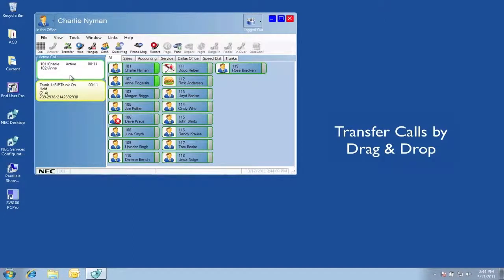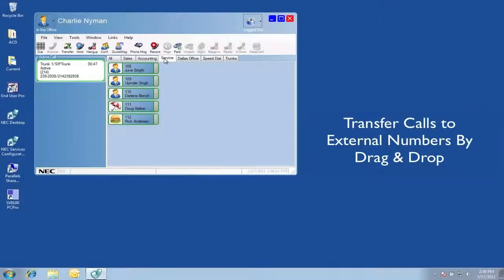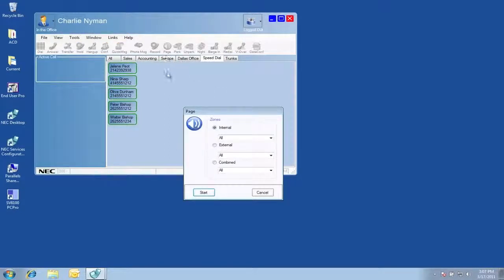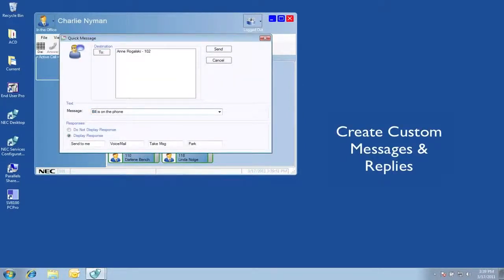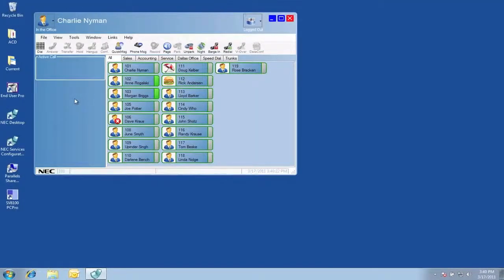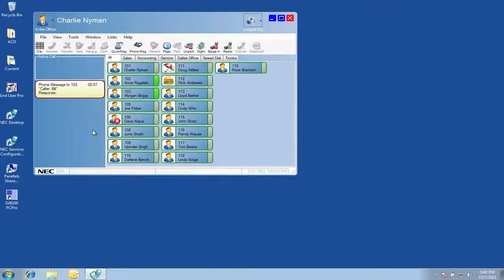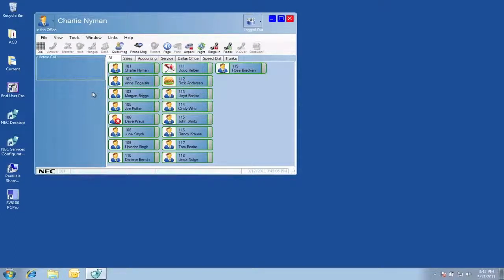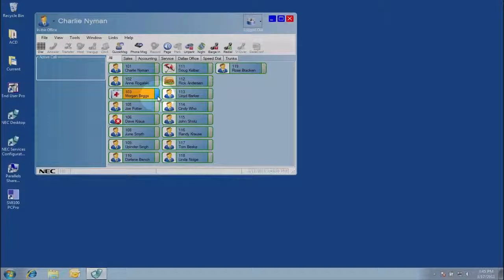NEC Desktop Suite PC Attendant Module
Using the Desktop Suite PC Attendant Module

If you wish to learn more about Desktop Suite, visit ECI's